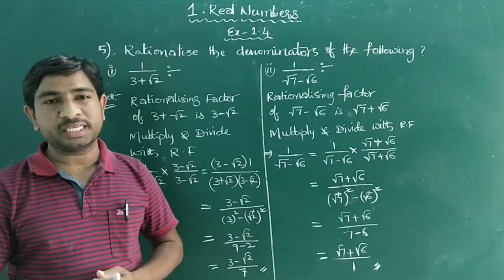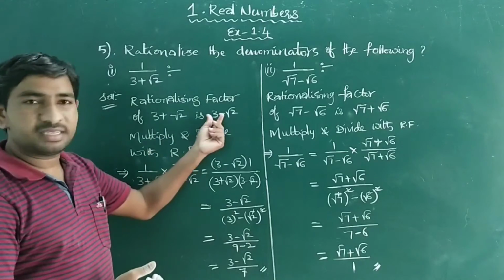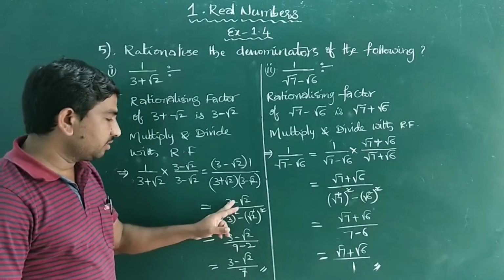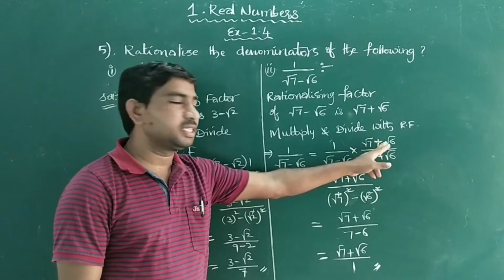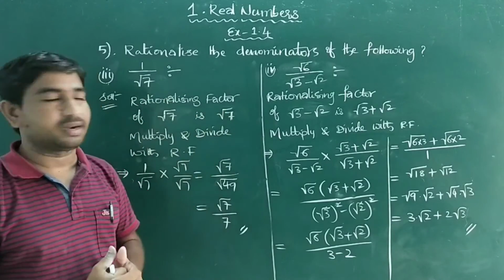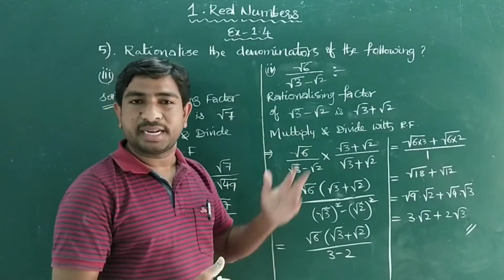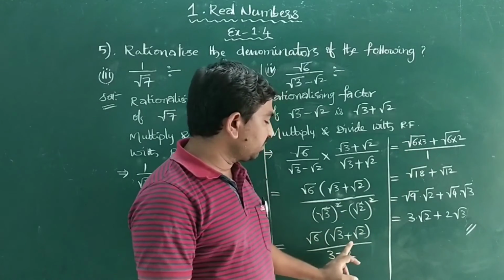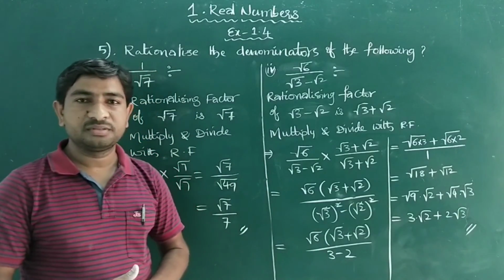Real numbers .....ex1.4 (9 th class) scert....ncert...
Real numbers. Ex..1.4...(9 th class)
Scert.. Ncert. Any other board. Useful for competitive exams preparation also...